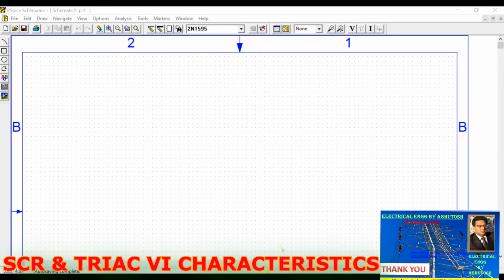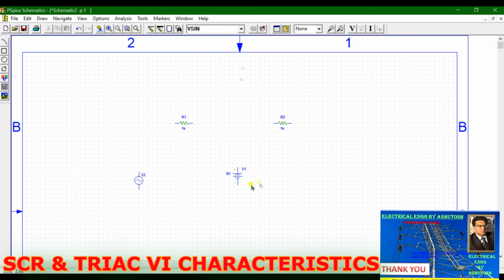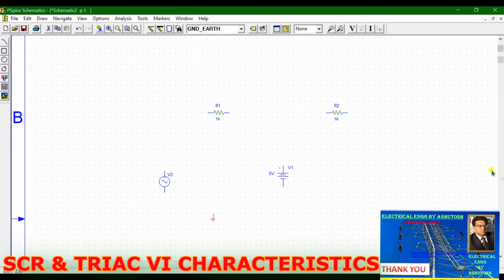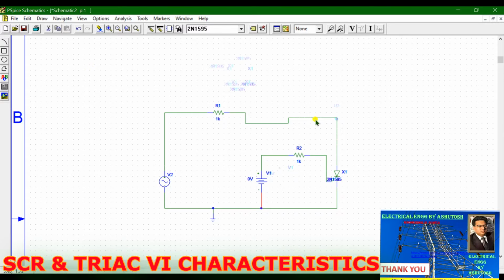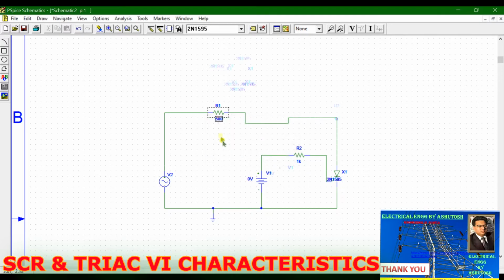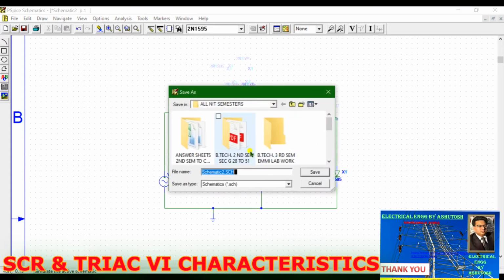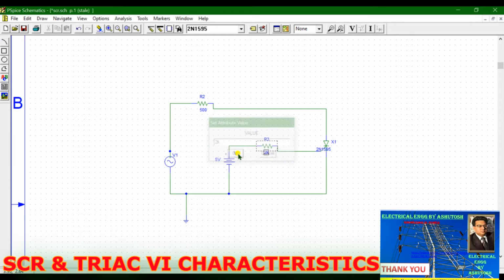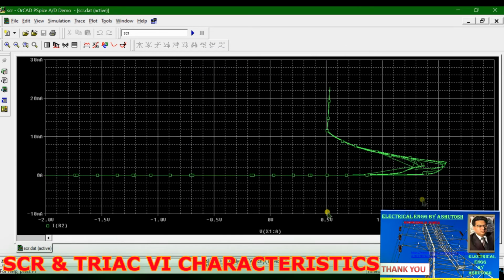SCR & TRIAC V-I CHARACTERISTICS SIMULATION | PSPICE | VIDEO TUTORIAL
MORE VIDEOS IN THE DISCRIPTION